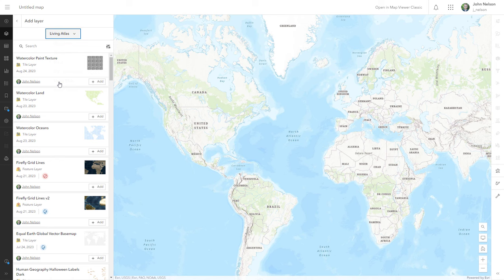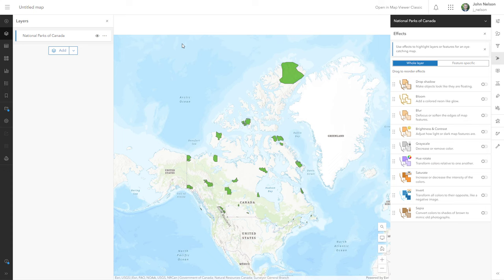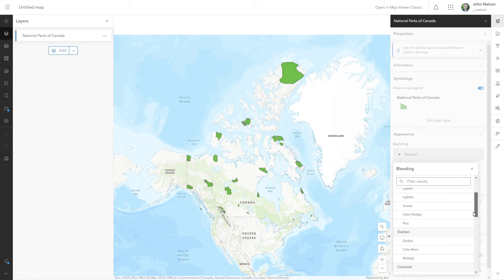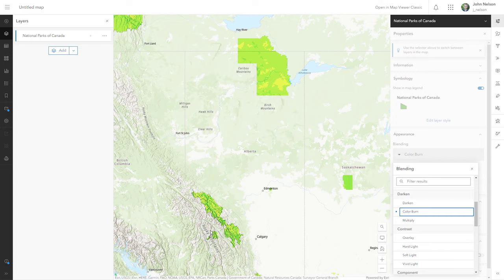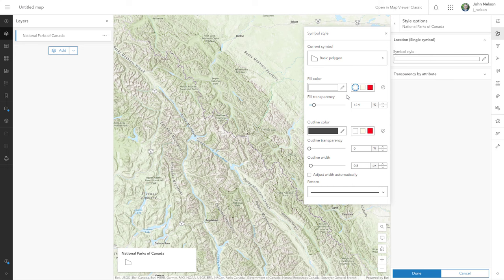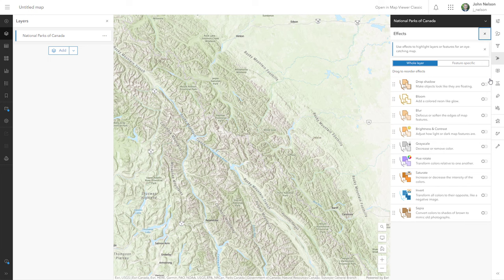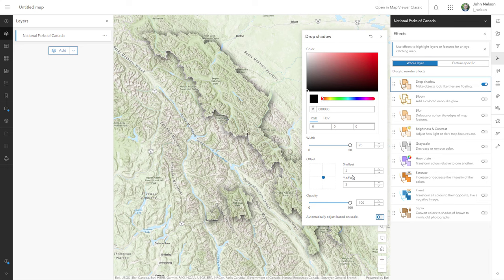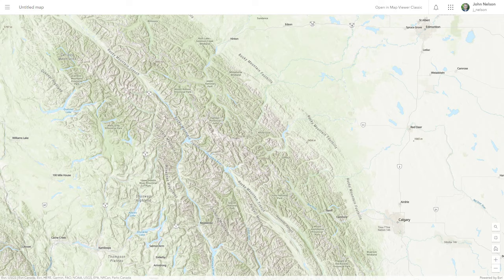One Minute Map Hack: Make an Area POP in ArcGIS Online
Here's how you can use a darkening blend mode to insert selective shadows around your map's areas of interest to visually promote them to your audience.